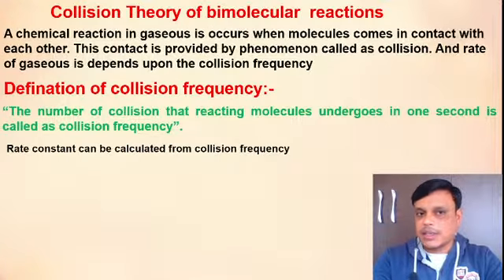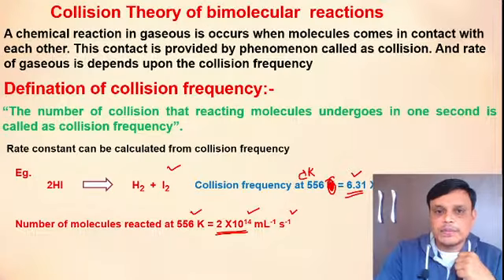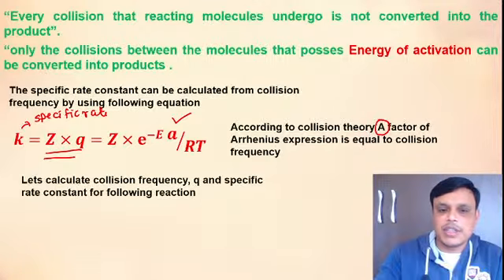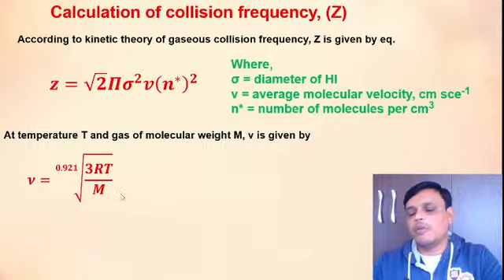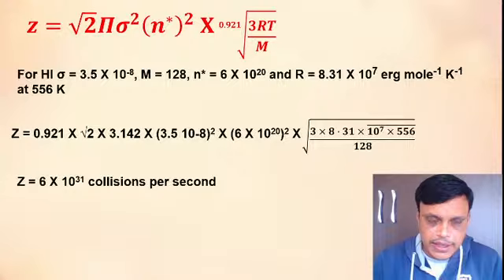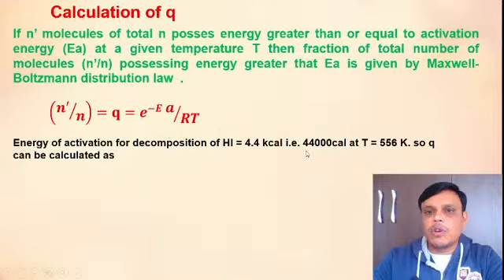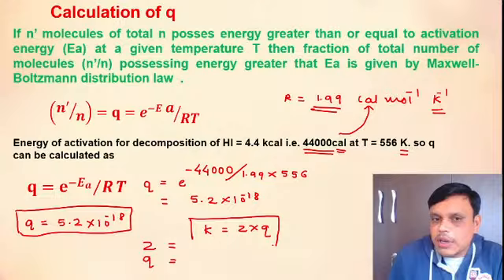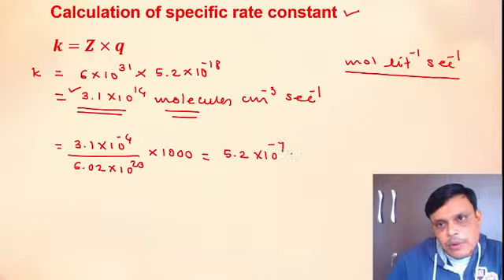Chemical Kinetics: Collision Theory, By Prof. Kishor B. Kale